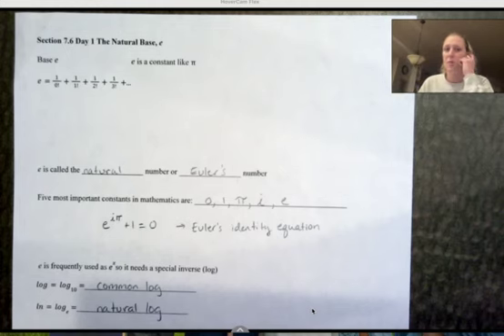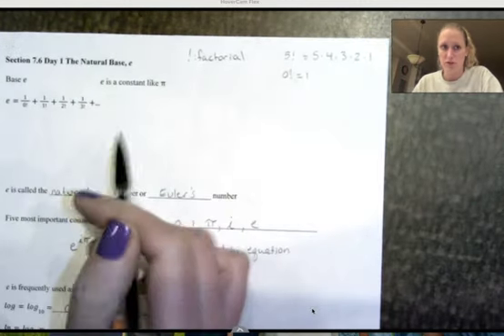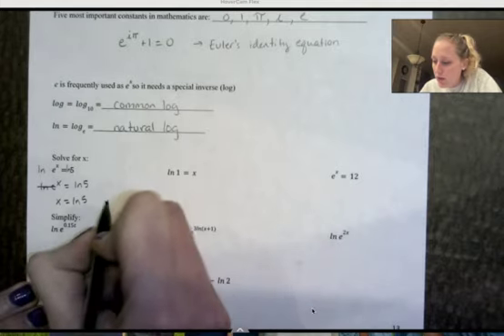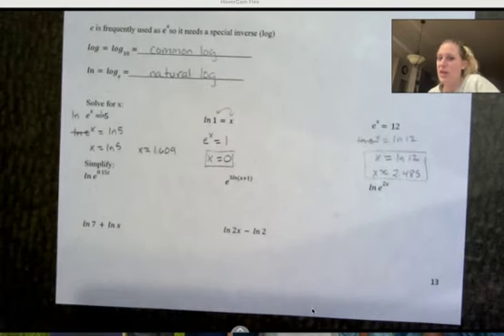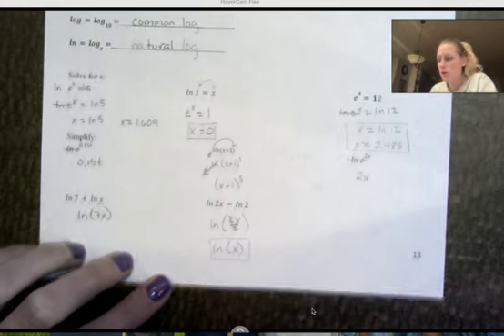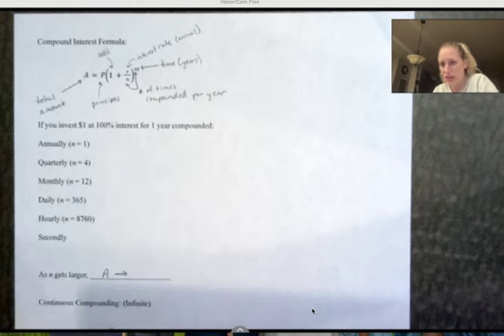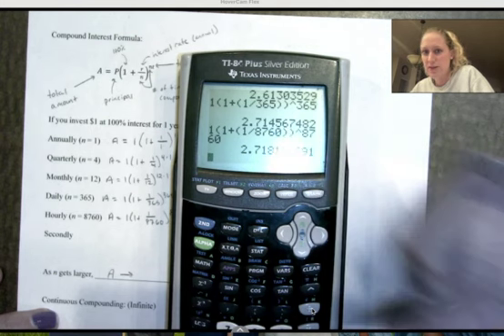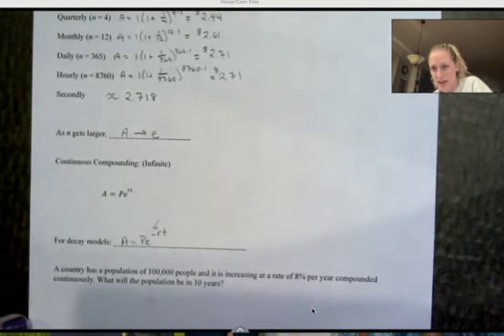Alg II: 7.6-1 The Natural Base, e